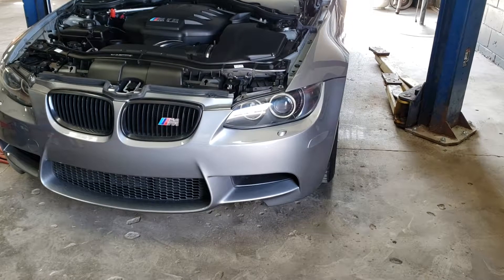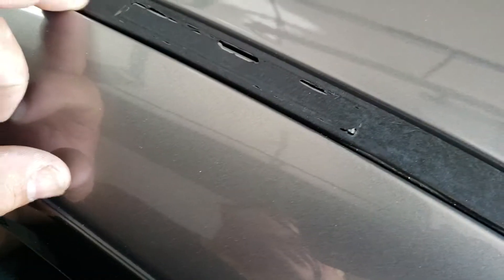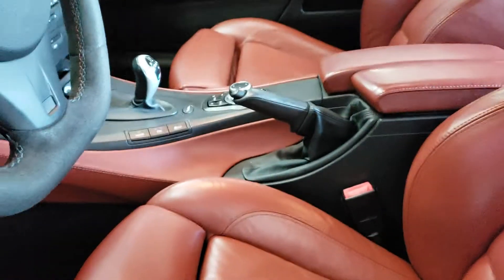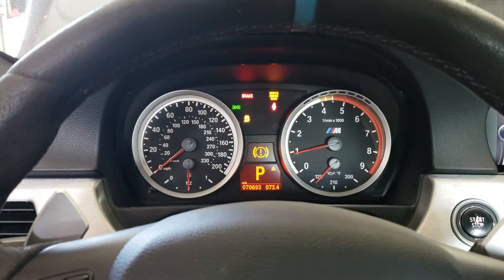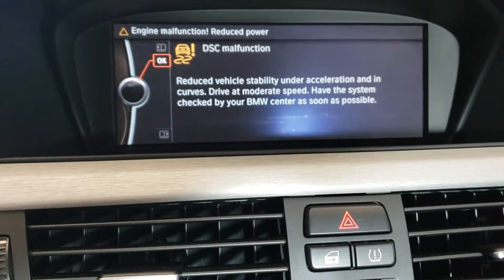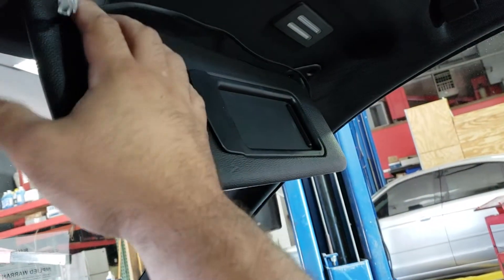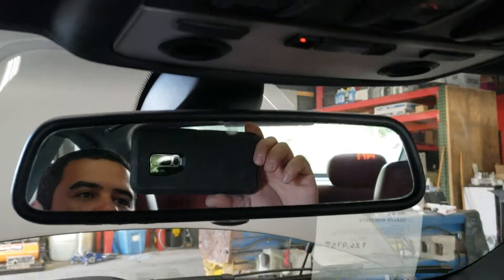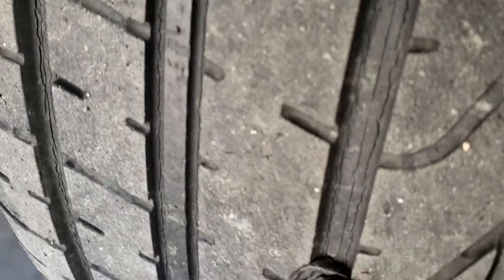Prepurchase Inspection 2011 BMW M3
CLIENT STATES: Perform PrePurchsse Inspection and Report

NOMADUSA Prepurchase Inspections give you the peace of mind of having an expert look over the vehicle before you buy.